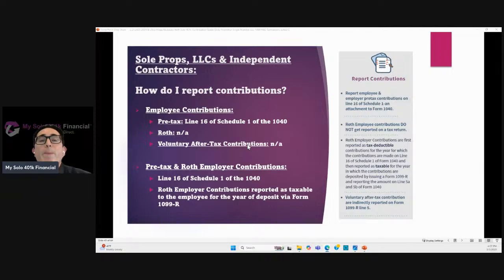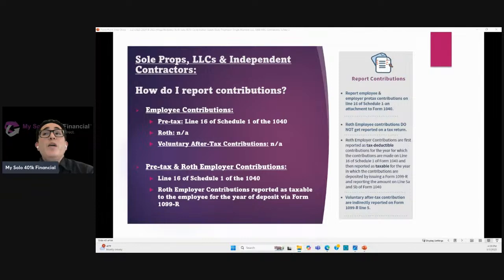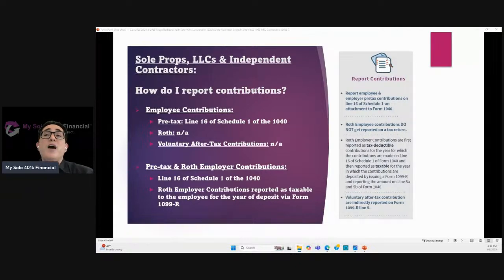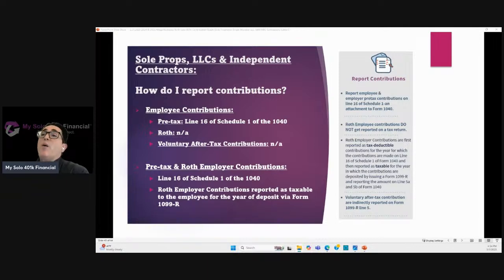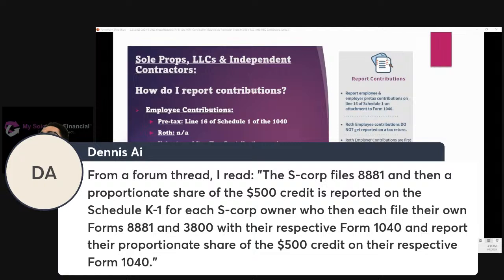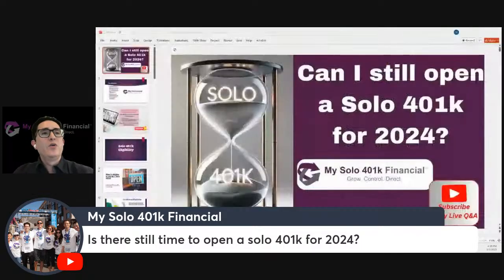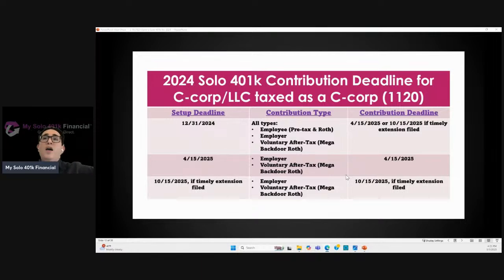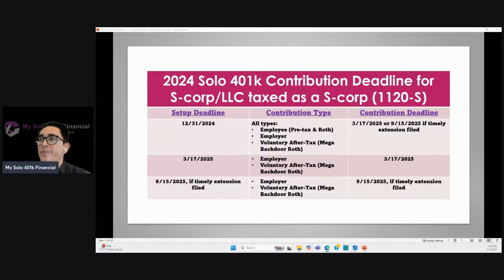How to Report Solo 401k Contributions on Your Tax Return: Guide for Freelancers & Contractors